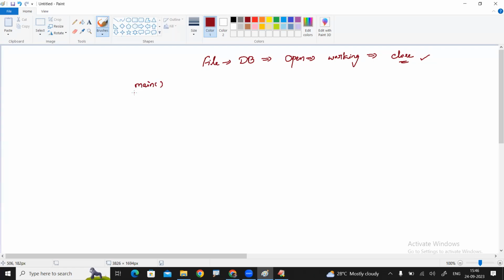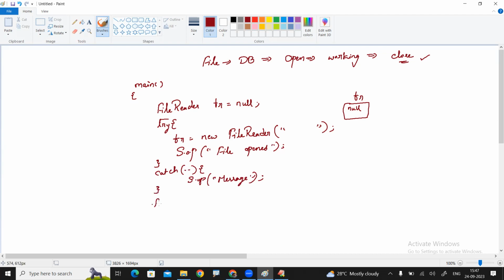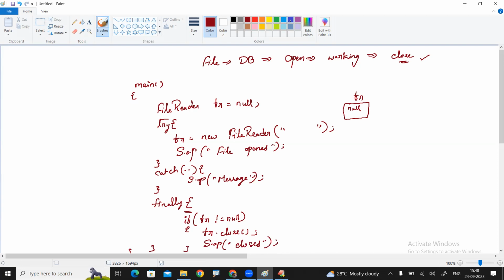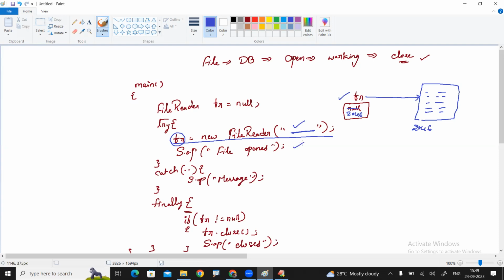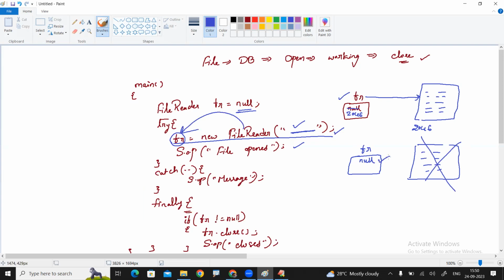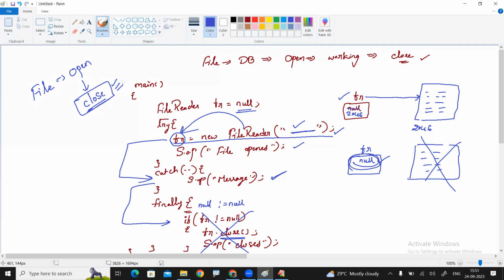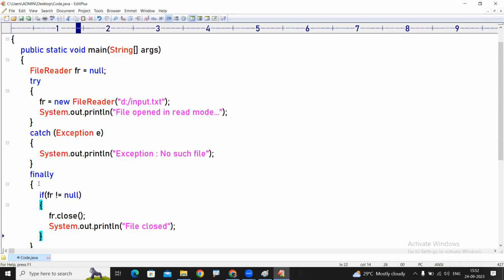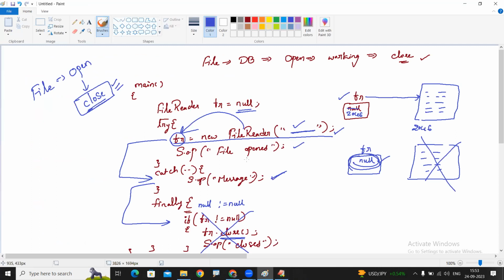How to close Text File in Java | Ameerpet Technologies | By Srinivas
This video clearly explain how to close the file after use of the file in java using finally block